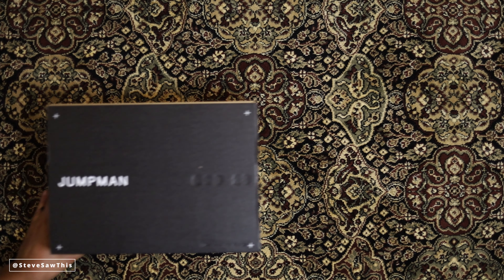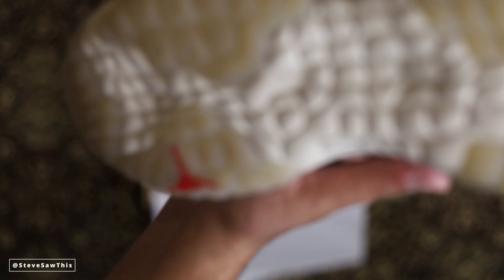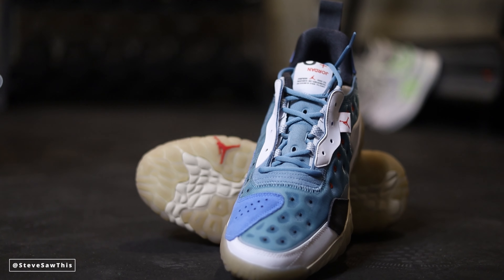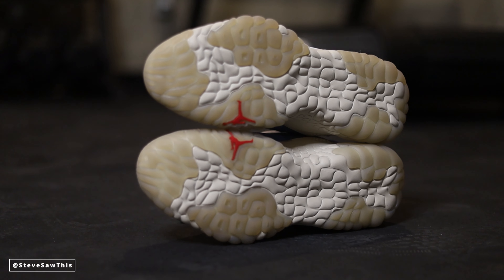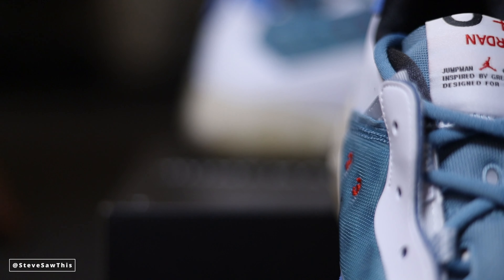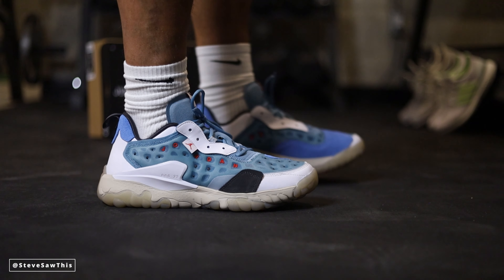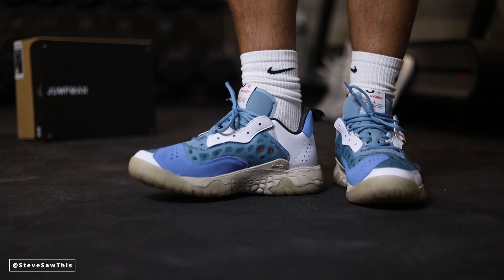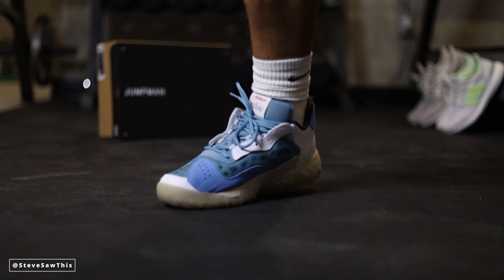DESIGNER LOOKS FROM JORDAN BRAND: Jordan Delta 2 Unbox, On Foot + Detailed Review!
Today we take a detailed look at the Jordan Delta 2 with n unbox, on foot and detailed review! The shoes combines designer looks with react foam comfort.

*MY CAMERA GEAR
*MY FAVORITE SNEAKER BOOKS: